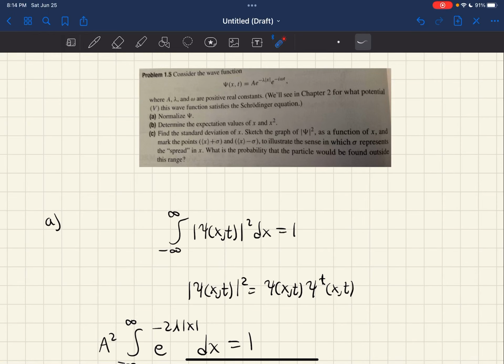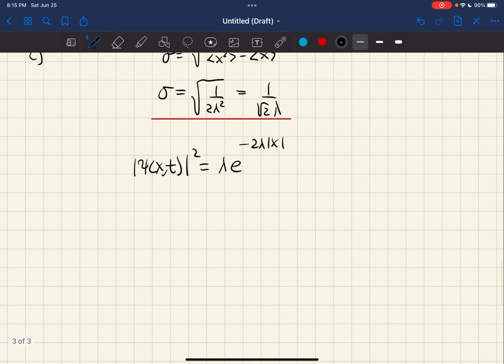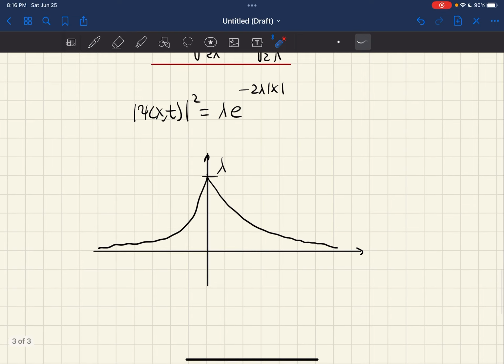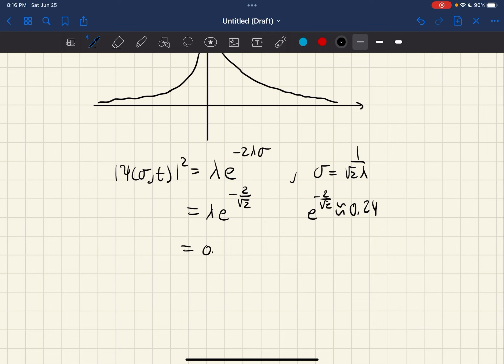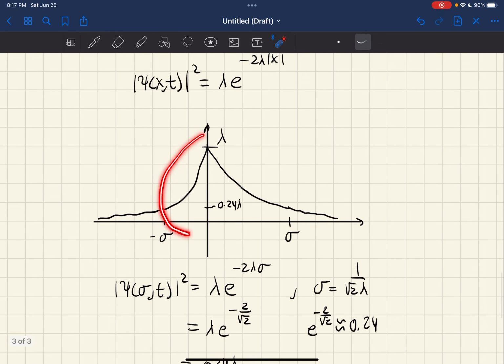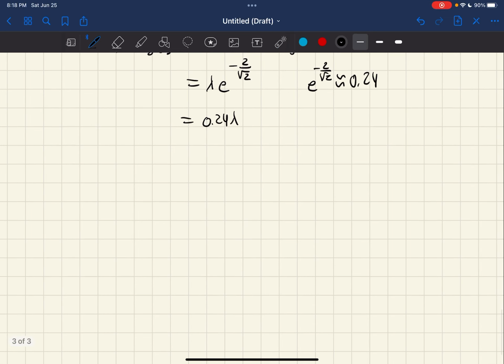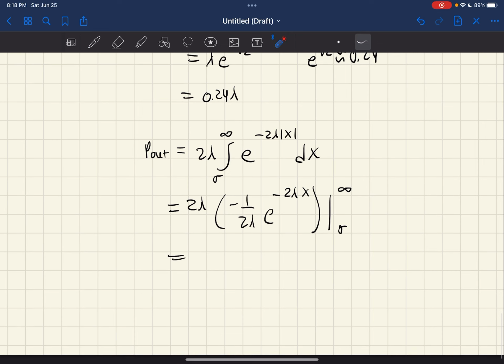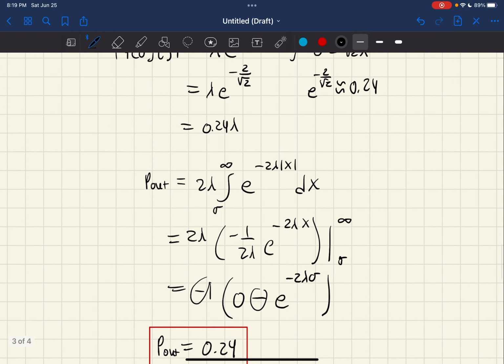Griffiths Intro to Quantum Mechanics Problem 1.5c Solution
Finding the standard deviation and analyzing the probability density.